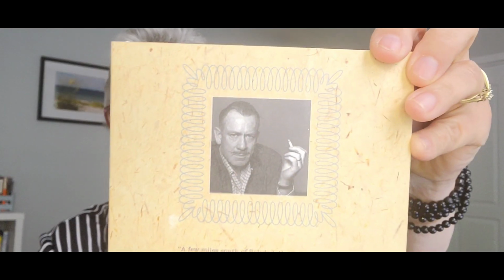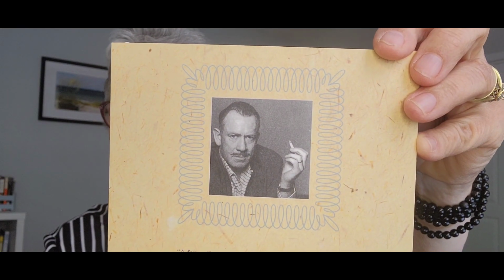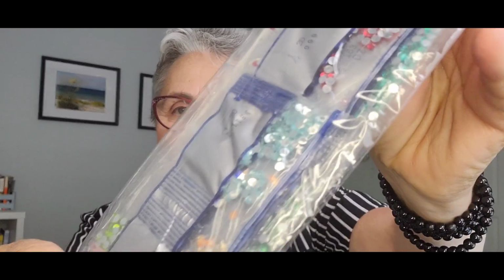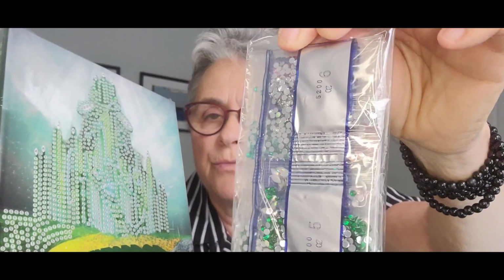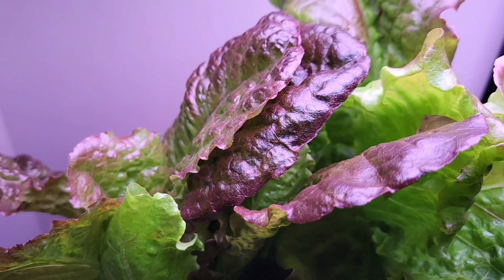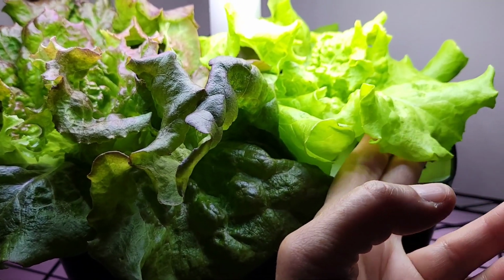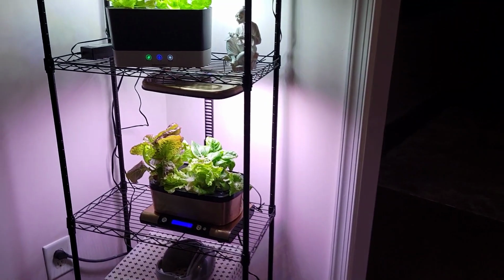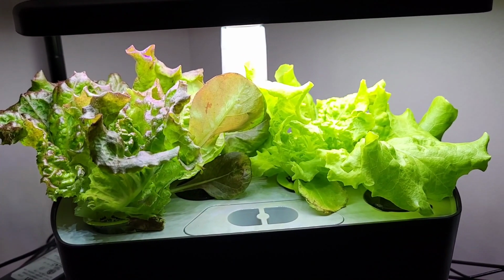Girl Scout Cookie Tag - a Tantalizing Tag Full of Trefoils and Fun!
It was created by Melinda at A Web of Stories @awebofstories

I was tagged by Pat @BookChatWithPat8668

The prompts are:
1. Trefoils- A classic novel you love
2. Lemon-Ups- A book you find inspiring
3. S’mores- A comforting book
4. Adventurfuls- An adventurous book
5. Samoas- A book that blends two or more genres
6. Do-Si-Dos: Either a book you love that everyone seems to hate, or a book you hate that everyone seems to love
7. Thin Mints- One of your all-time favorite books
8. Tagalongs- Tag some fellow BookTubers